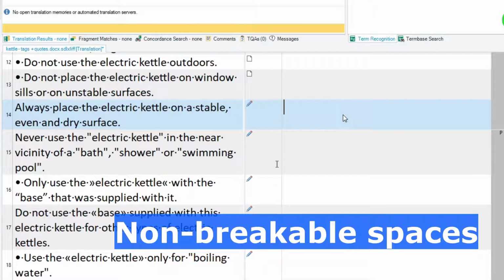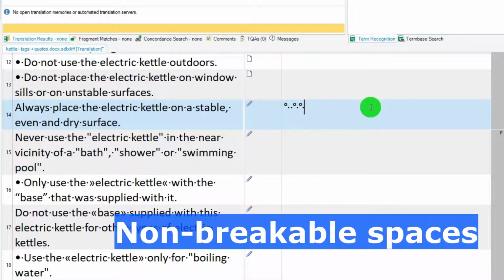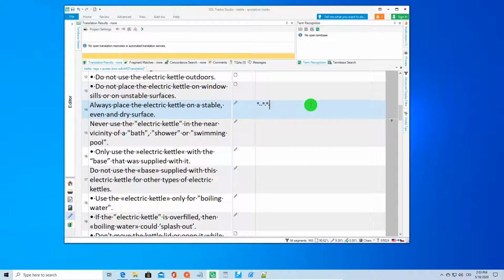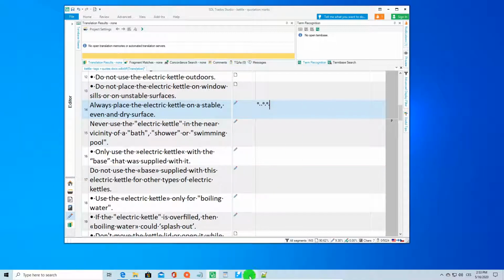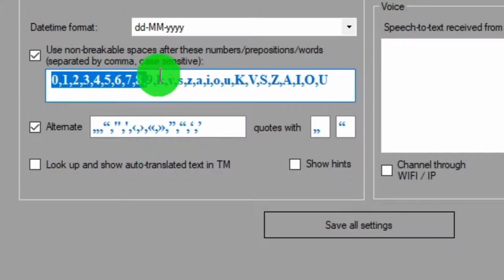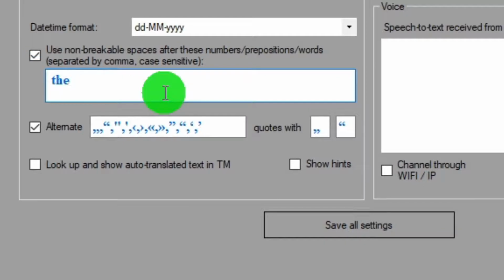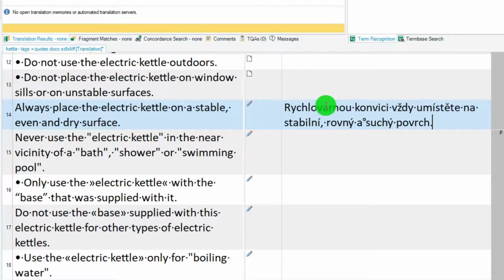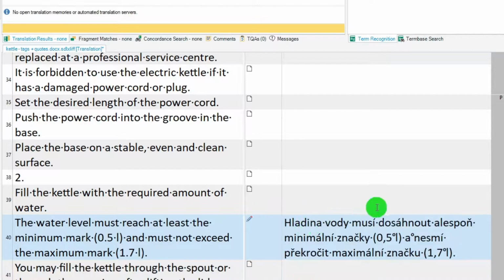Non-breakable spaces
Non-breakable spaces are an important text element in case you want to keep 2 words always together, on one line. These are usually numbers along with some metric or imperial unit. But those can also be articles or prepositions. For instance, in Czech we use a number of single letter prepositions, so we usually want them to stay together with the word they precede, we do not want them to break off at the end of a line.
With Bohemicus, you can very easily insert non-breakable spaces. Just press Ctrl+Shift+Space... and your non-breakable space will be inserted in whatever program you are currently using.
Also, you might want to have your non-breakable spaces inserted automatically everytime you use the machine translation or speech-to-text feature.
On the "Language & Settings" tab, you can specify which words would you like to have a non-breakable space inserted after. These can be numbers, prepositions, articles... you can specify them in the respective textbox. Please separate them with a comma.